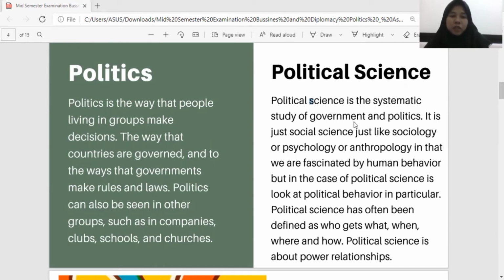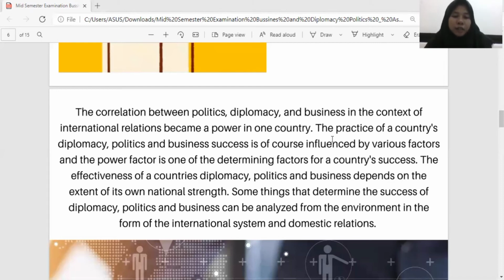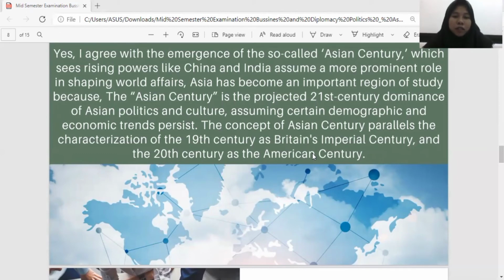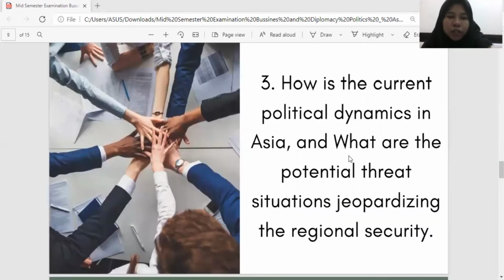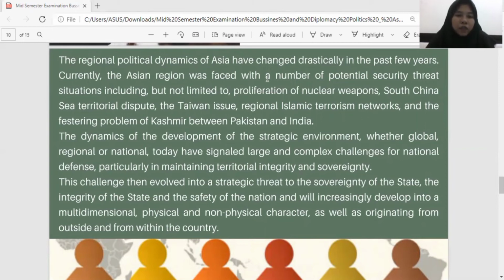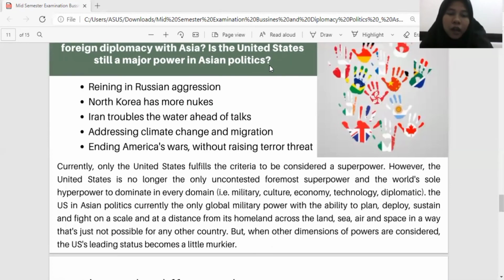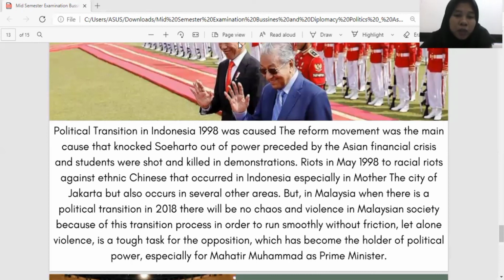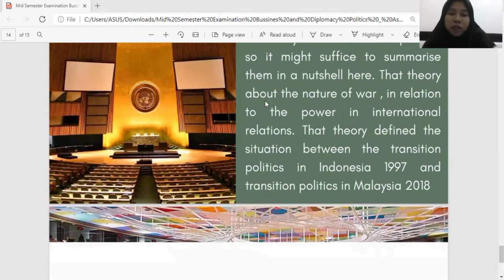MID semester Examination - Business and Diplomacy Politics : Asia and Pacific Region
Name : Benazir Purnama Suci
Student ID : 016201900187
Class : Diplomacy 3